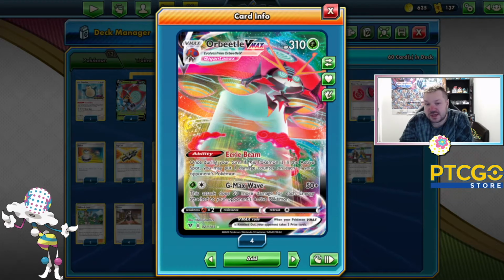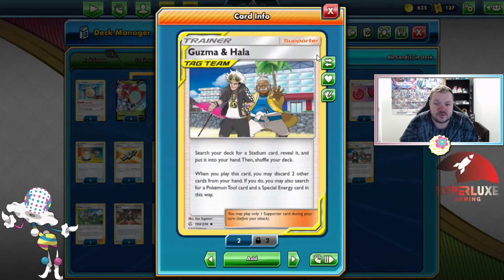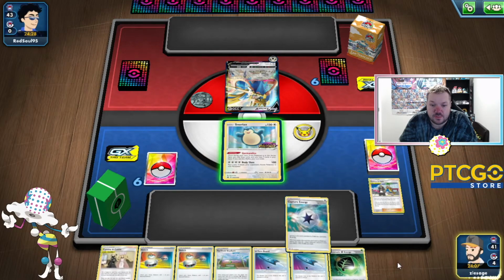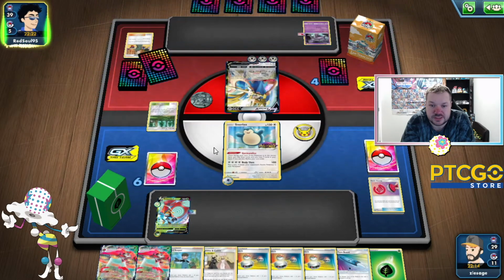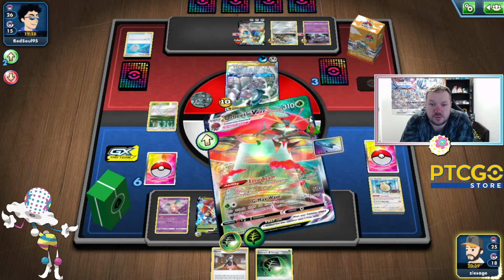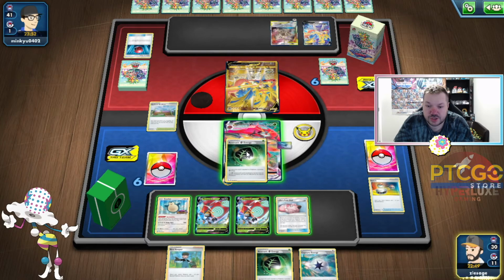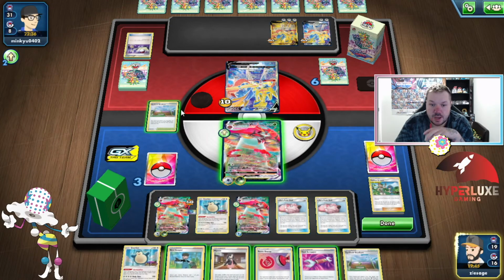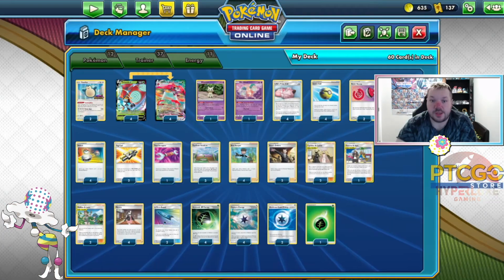Orbeetle VMAX Takes Flight in Vivid Voltage | Pokemon TCG TEU - VIV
Hit Show More for the List, Socials, and More! Orbeetle VMAX is one of the most hyped cards in Vivid Voltage, but it hasn’t has too many accomplishments yet! What can it do? Watch to find out!
Sign up for PTCGO and other events @ hyperluxegames.com
Coaching
Deck List
You can Import the following list into PTCGO by copying it, selecting Create a New Deck on PTCGO, and selecting Import.

Pokemon - 12
2 Snorlax PR-SW 68
4 Orbeetle V PR-SW 78
4 Orbeetle VMAX VIV 21
1 Mimikyu CEC 97
1 Mr. Mime TEU 66

2 Cynthia & Caitlin CEC 189
2 Mallow & Lana CEC 198
4 Bird Keeper DAA 159
4 Quick Ball SSH 179
1 Tool Scrapper RCL 168
3 Turffield Stadium CPA 68
4 Lillies Poké Doll CEC 197
2 Reset Stamp UNM 206
1 Guzma & Hala CEC 193
2 Tag Call CEC 206
4 Marnie SSH 169
2 U-Turn Board UNM 211
2 Bosss Orders RCL 154
4 Switch SSH 183

Energy - 11
4 Capture Energy RCL 171
1 Grass Energy SWSHEnergy 1
4 Aromatic {G} Energy VIV 162
2 Weakness Guard Energy UNM 213